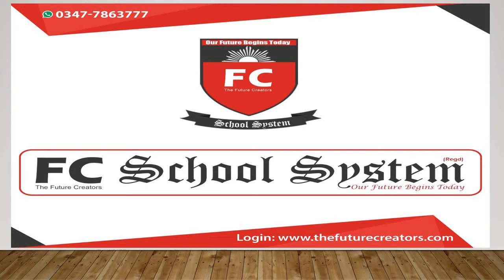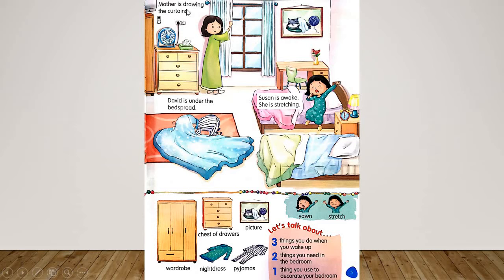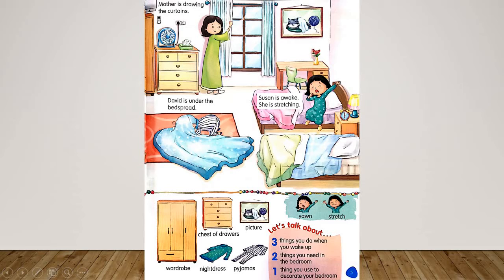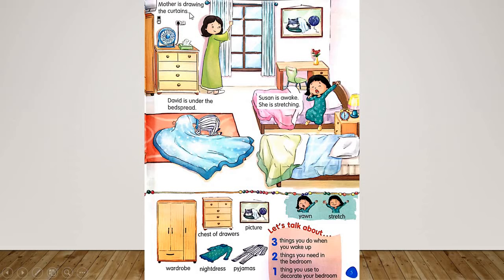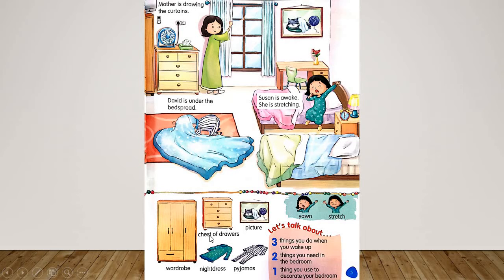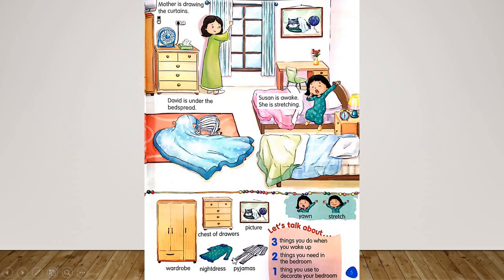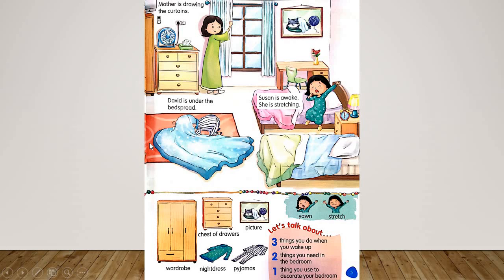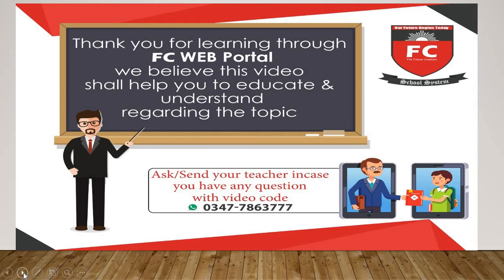Montessori Senior, Subject;Words Treasure, Topic;It's Time To Wake Up!